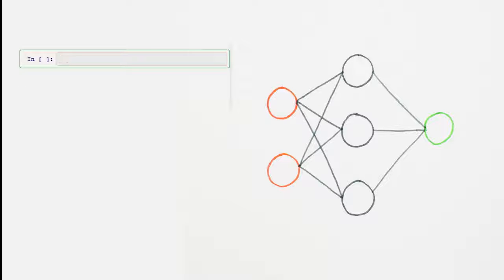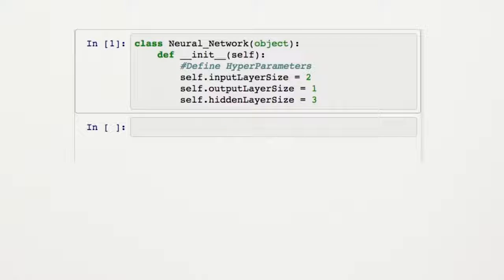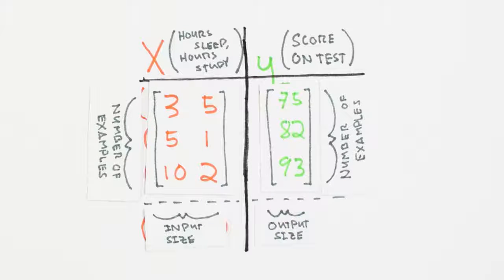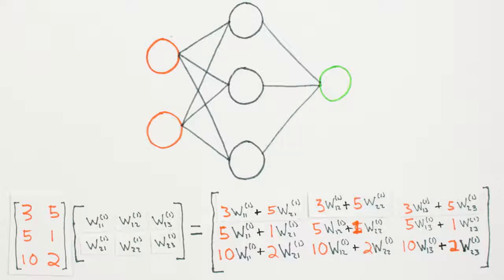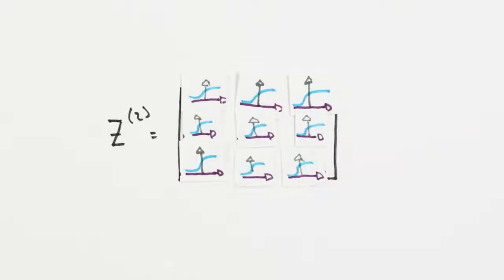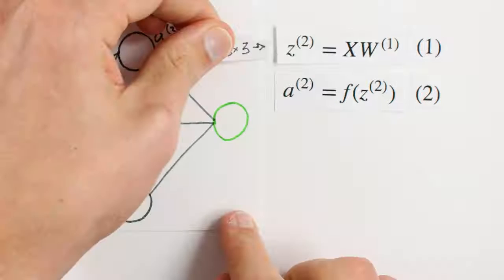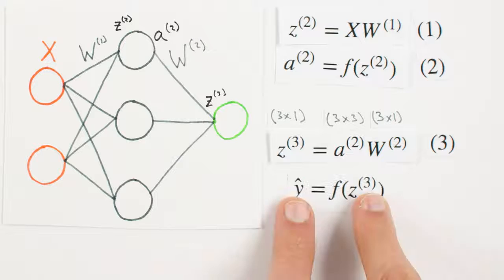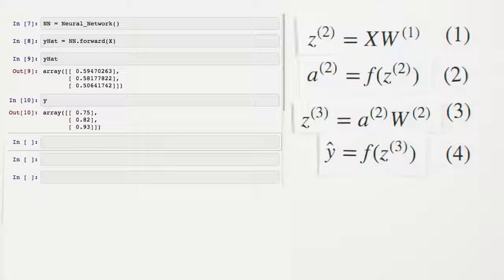Neural Networks Demystified Part 2 Forward Propagation